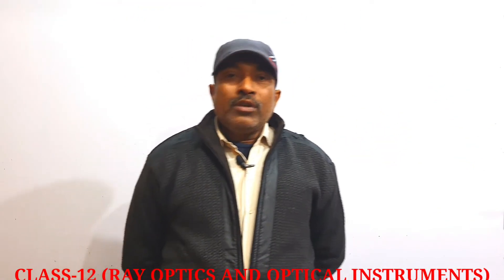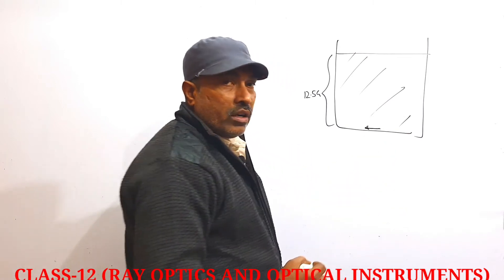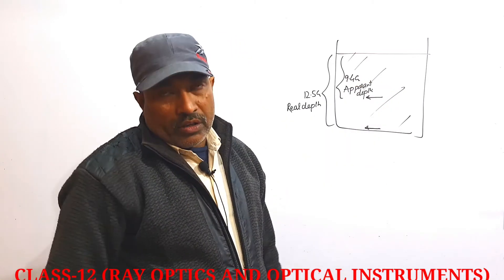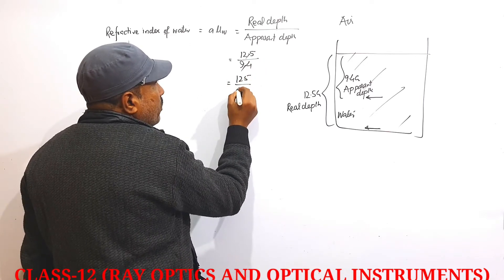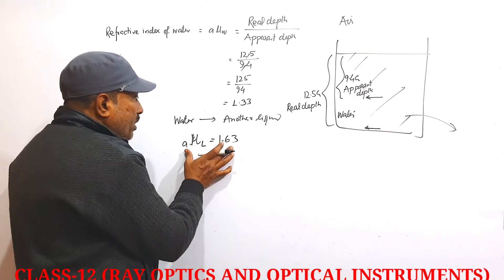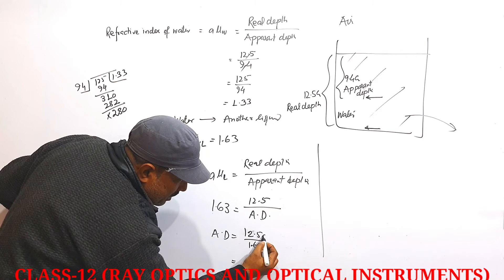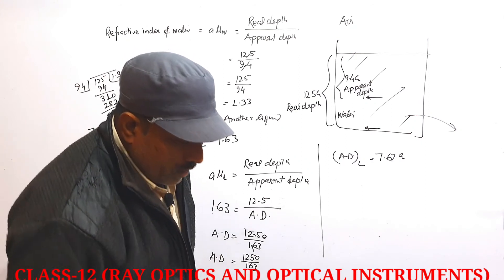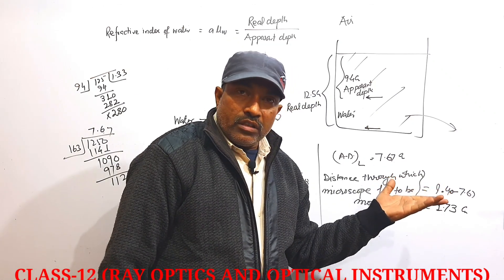3-Class-12 || Ray Optics and Optical Instruments || NCERT EXERCISE || Question No.9.3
Class-12

CBSC ICSE STATE BOARD IIT JEE and Other Entrance Exam

Chapter-9

Ray Optics and Optical Instruments

the complete solution of Question Number 3 of NCERT EXERCISE 9